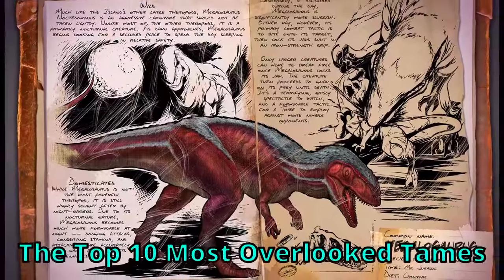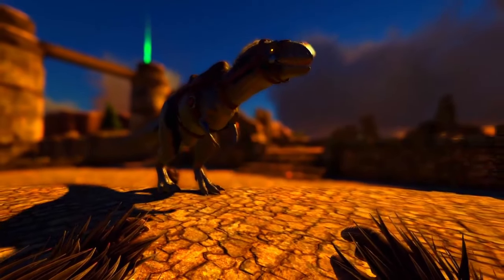Are These The Top 10 Most Overlooked Ark Tames?